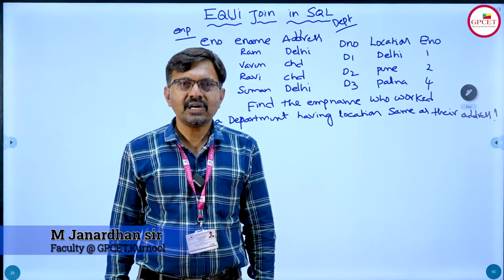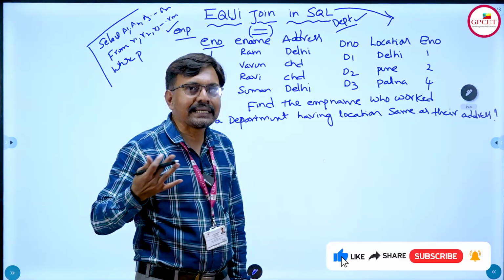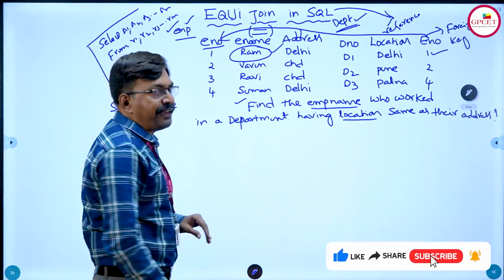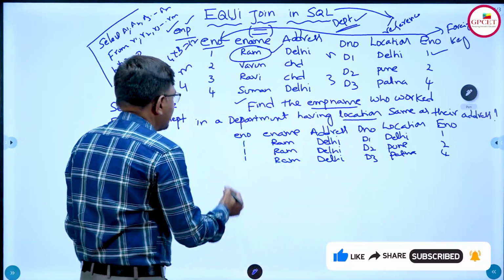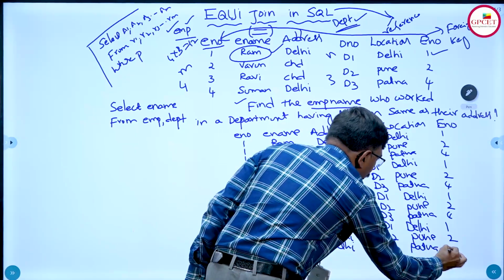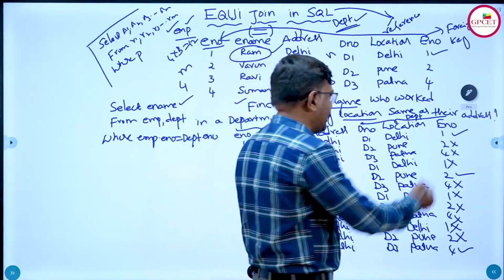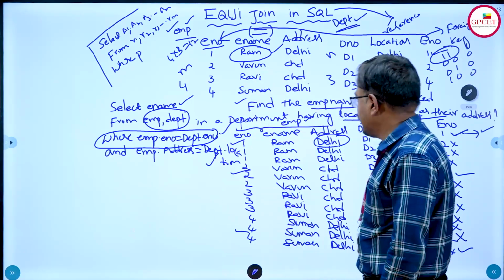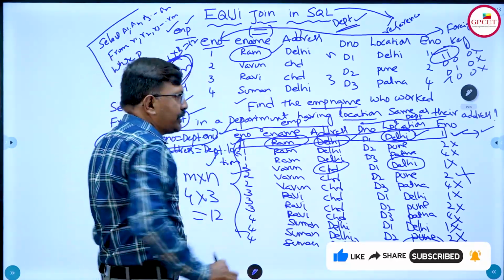Equi Join in SQL with Example | M Janardhan Sir | G Pullaiah Engineering College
📘 In this DBMS lecture, **M Janardhan Sir** from **G Pullaiah Engineering College** explains the concept of **Equi Join** in SQL with simple and clear examples.

🧠 What You'll Learn:
✔️ What is Equi Join in SQL?
✔️ How it works between two tables
✔️ Difference between Equi Join and Inner Join
✔️ Syntax and practical examples
✔️ Real-world use case of Equi Join

💡 Equi Join is a type of JOIN that combines rows from two or more tables based on a condition using the **equals (=)** operator. It is the foundation for many relational database queries.

👨‍🏫 Faculty: M Janardhan Sir
🏫 College: G Pullaiah Engineering College

🎯 Best for:
- DBMS & SQL Beginners
- Placement Preparation

📌 Watch till the end and strengthen your SQL concepts!